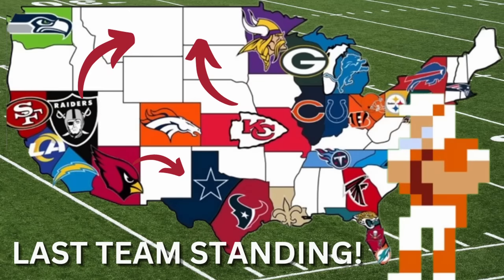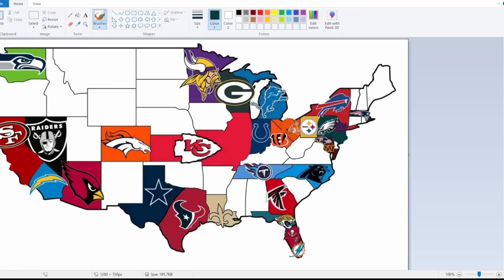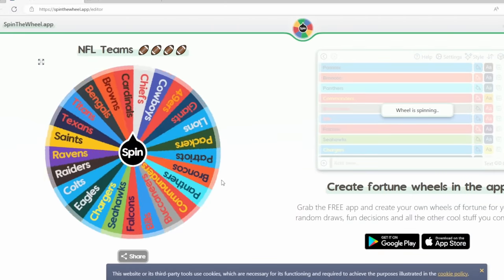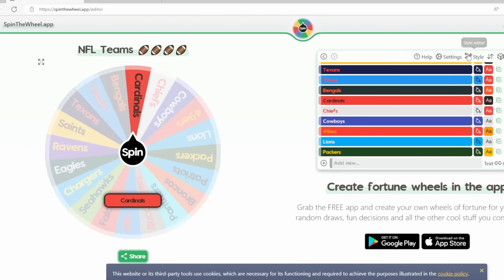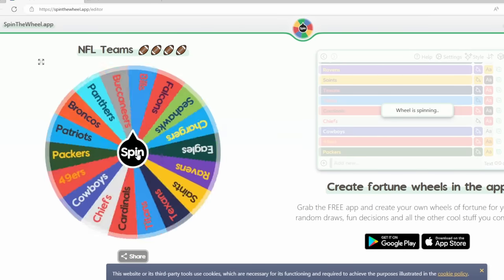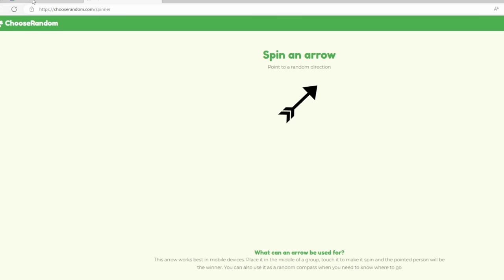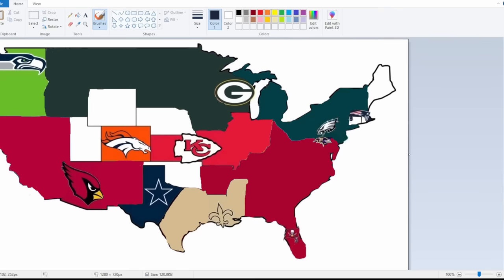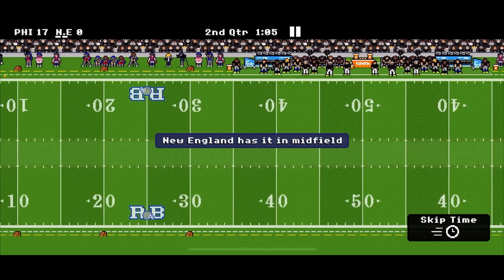NFL Imperialism in RETRO BOWL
In today's video, we follow the trend of NFL imperialism, except it's determined by RETRO BOWL! Which team will be the last to stand?

107. Limitations on exclusive rights: Fair use41